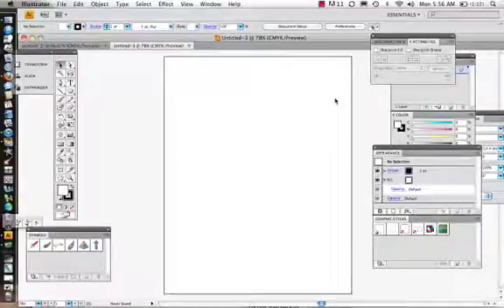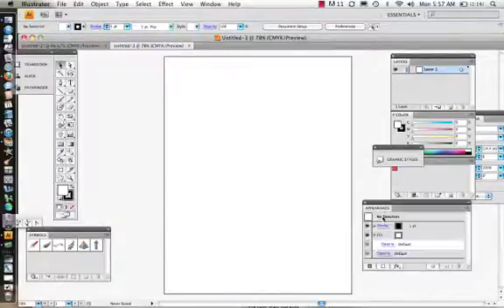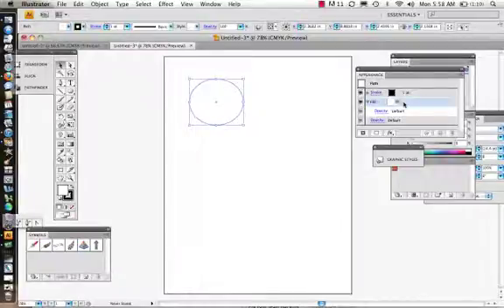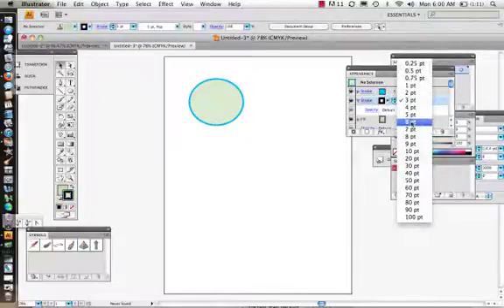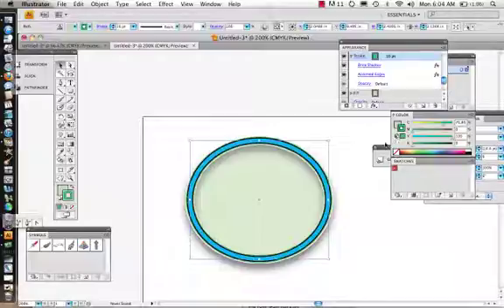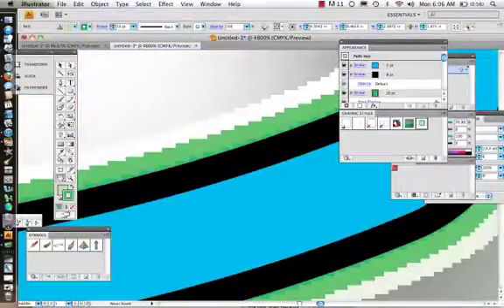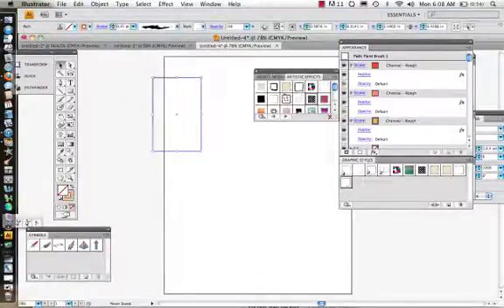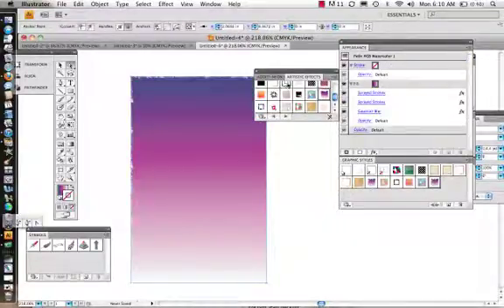Working with the Appearance Panel and Graphic Styles in Illustrator CS5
In this video I will go over the Appearance and Graphic Styles Panel.  We will explore the role that Graphic Styles can play in easing your work flow.